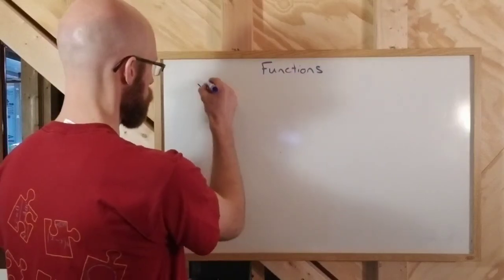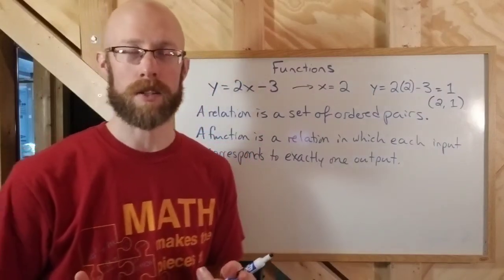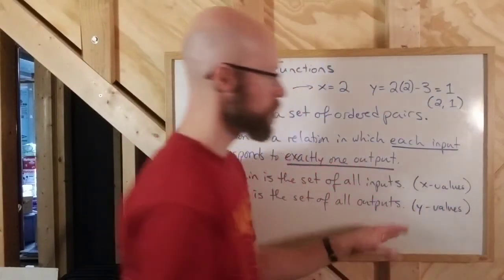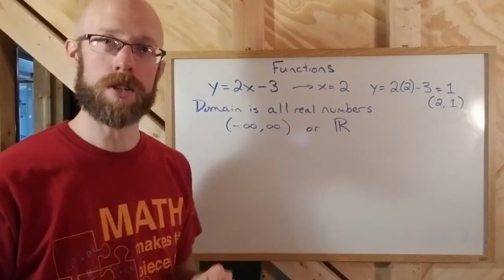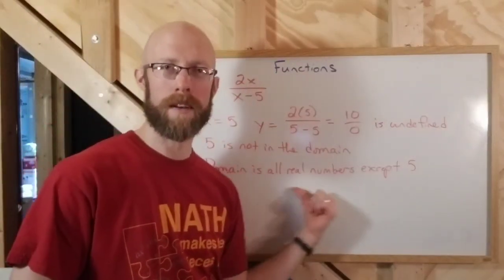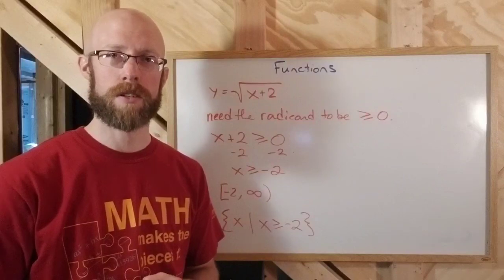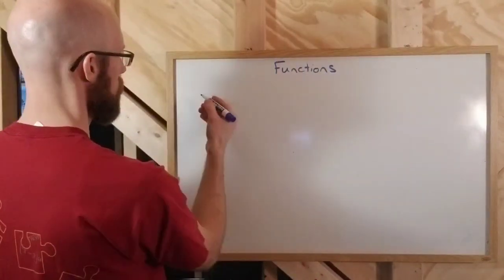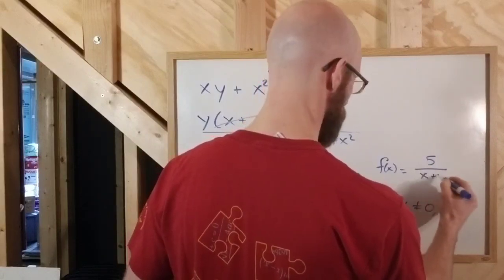Pre-Calc 2.1 Functions Part 1